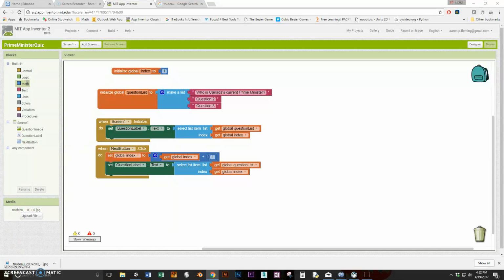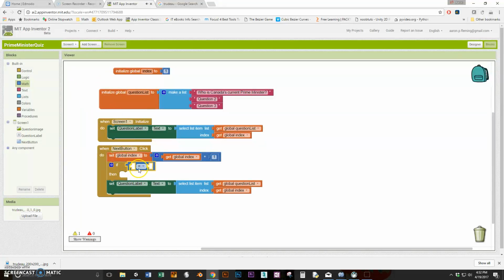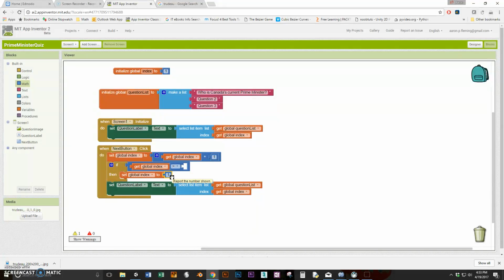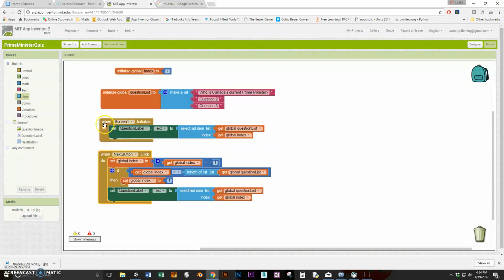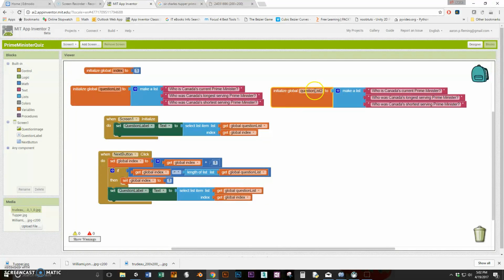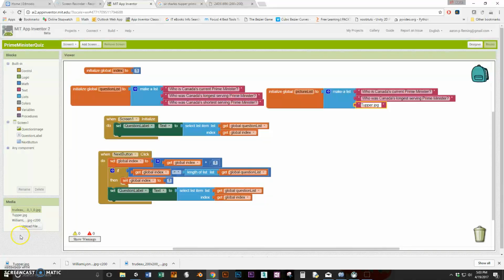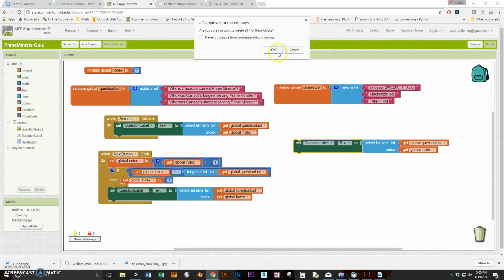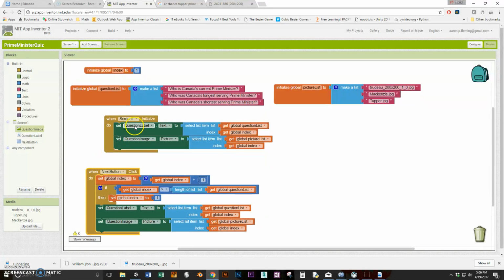QuizGame02 MIT APP INventor